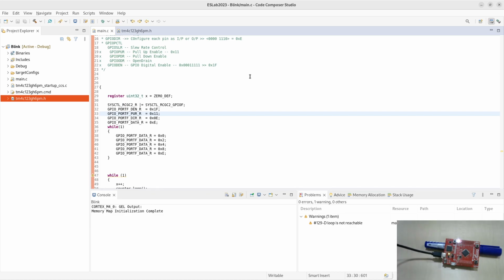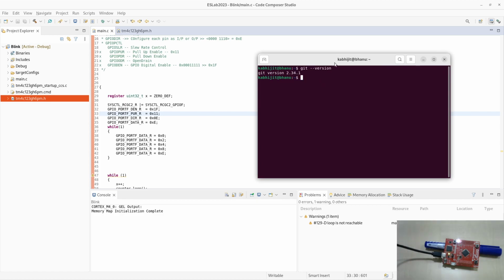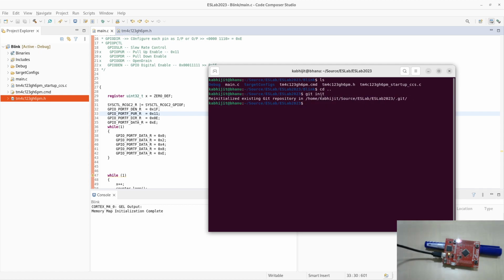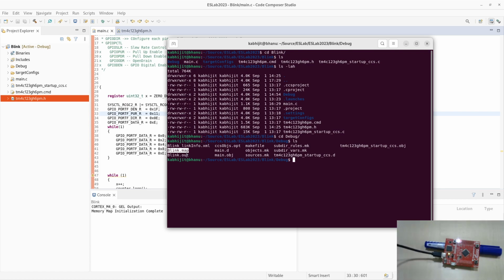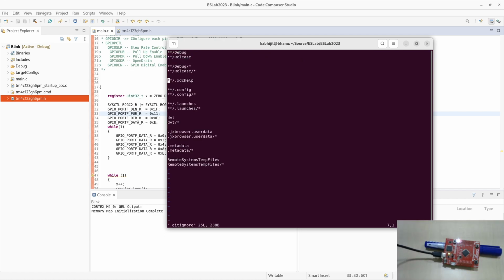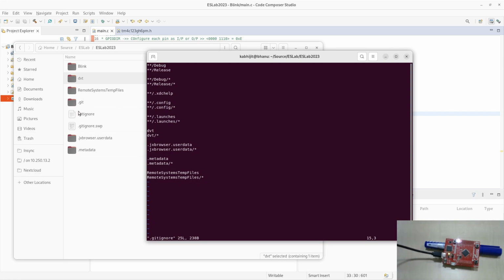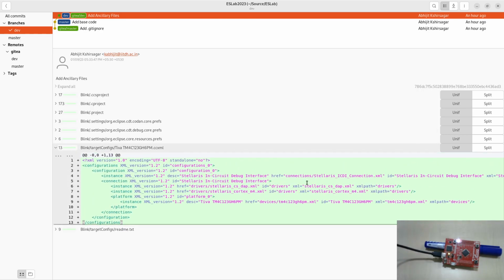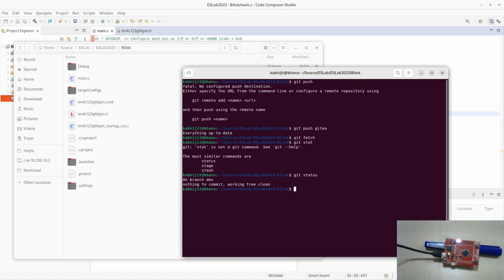EE690 Demo 6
Adding your CCS Project into git and pushing it to Gitea